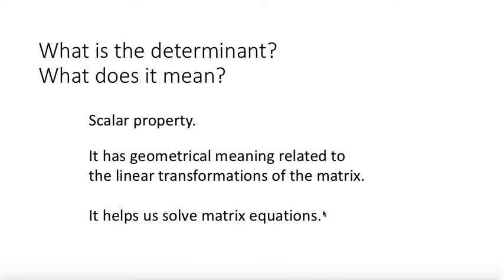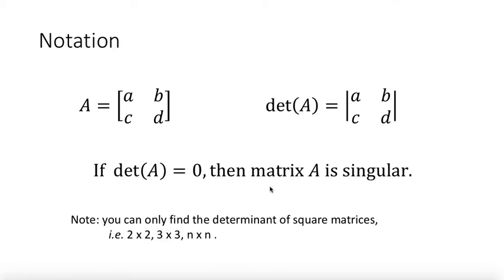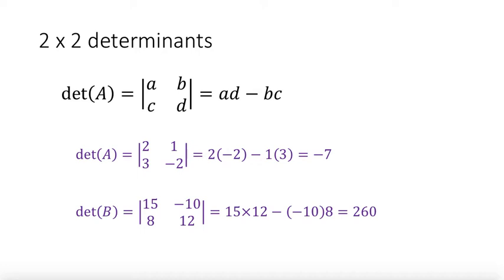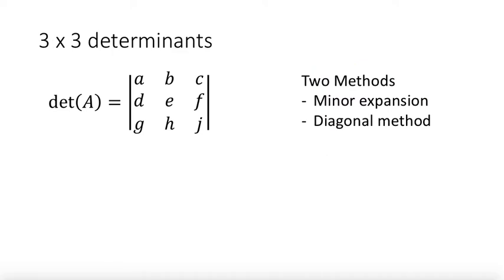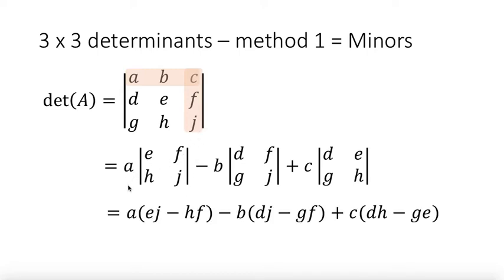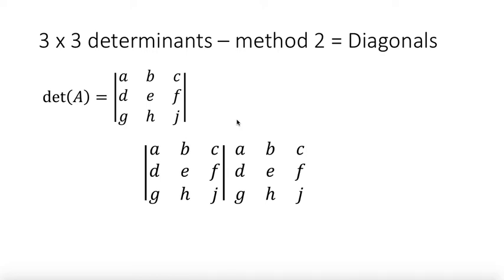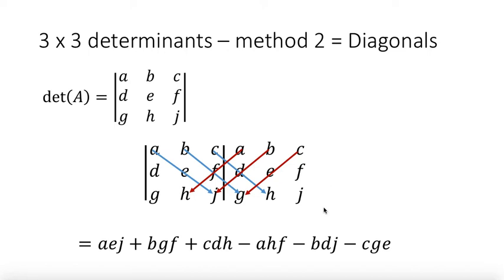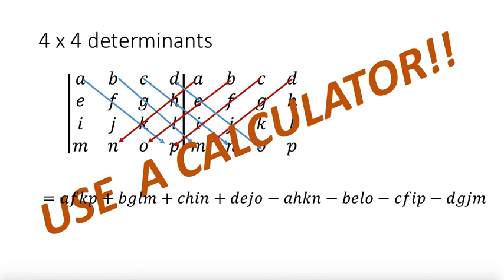Matrix determinants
This video shows how to find the determinant for 2 by 2 and 3 by 3 matrices.

This was produced fairly quickly for my Algebra 2 class, so please excuse the poor sound quality.

For an interesting diversion to understand the geometrical significance of a determinant, please enjoy this video by 3 blue 1 brown